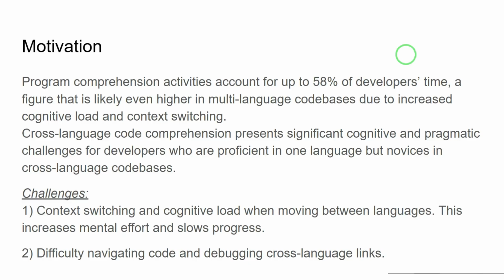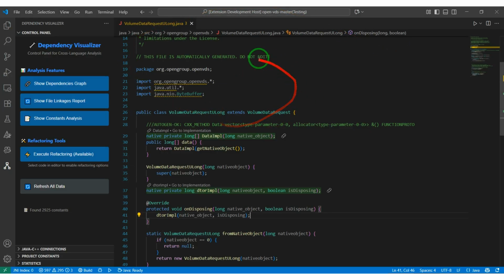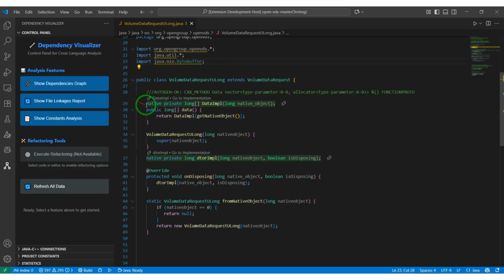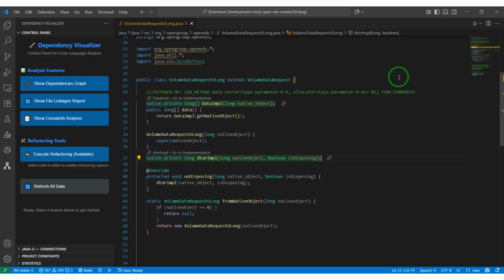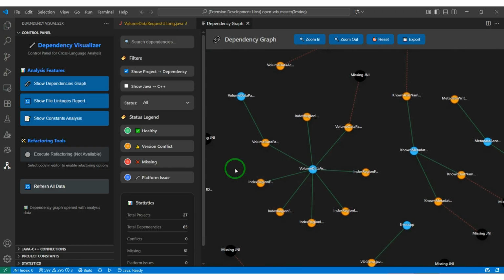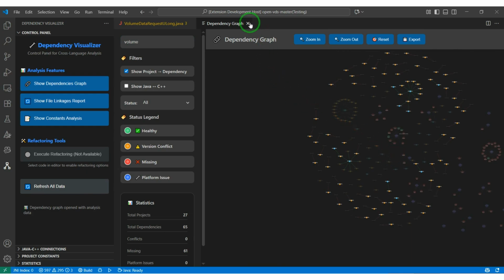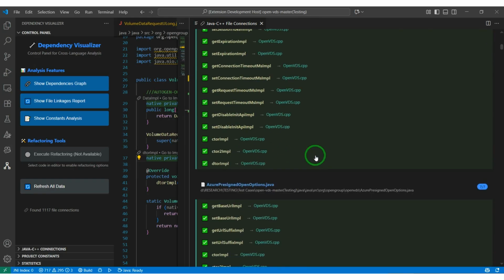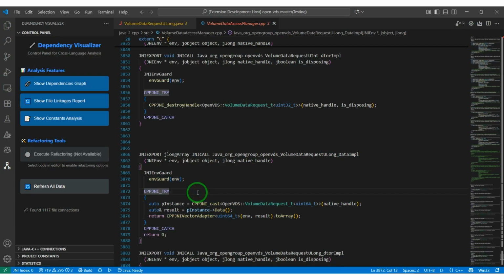Crosslink: A tool for cross language code comprehension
This tool was made taking java and C/C++ as the primary languages